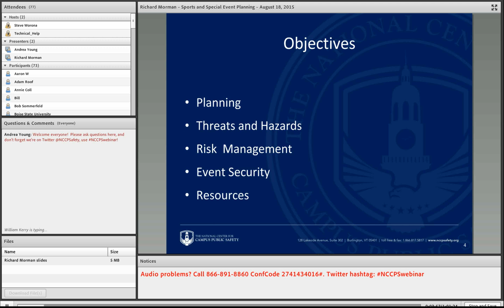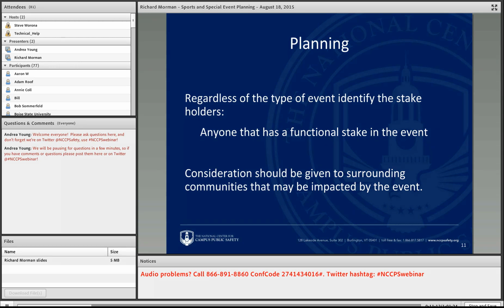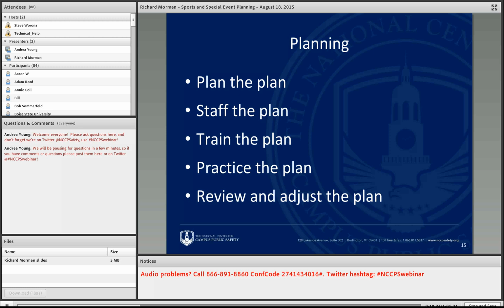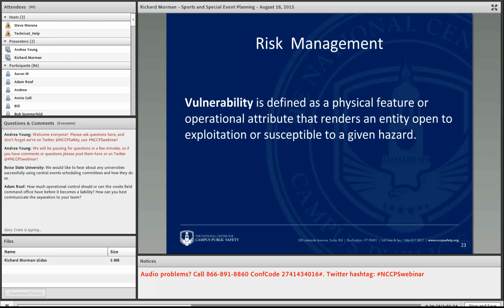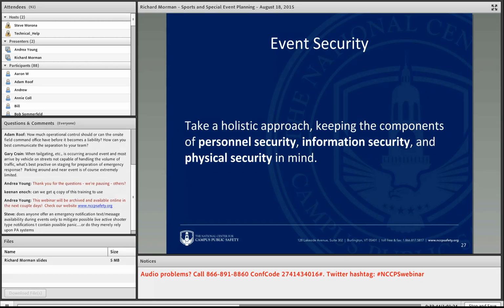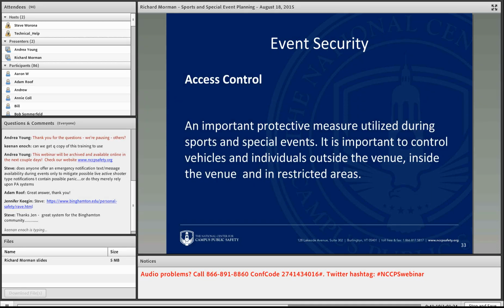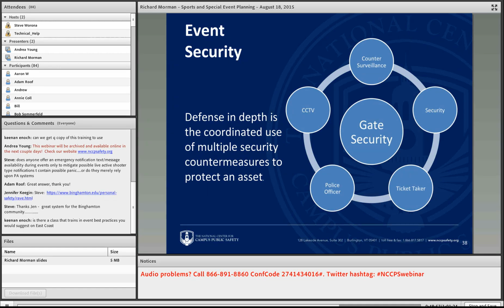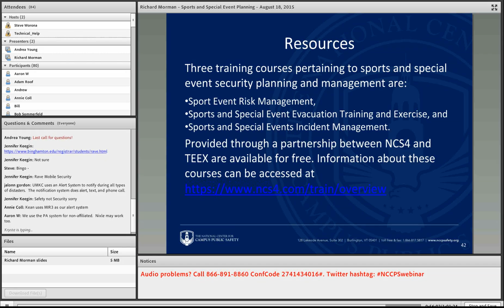Sports and Special Event Security Planning: Best Practices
The terrorism incidents on 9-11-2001 changed the way we all looked at security planning and management forever. Prior to 9-11 those of us that were tasked with planning and managing sports and special event security primarily planned for traffic, parking, crowd management, and an occasional weather-related incident. That has all changed and continues to evolve. In this August 2015 webinar, Richard Morman, CPP, CSSP, independent consultant and deputy chief of police (retired), The Ohio State University, discusses best practices for safely and effectively managing large on-campus events.